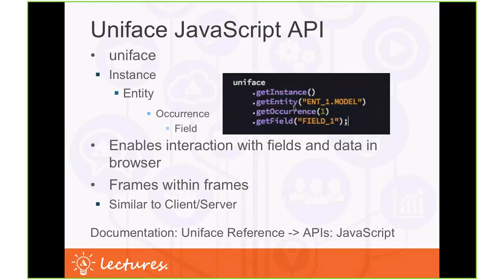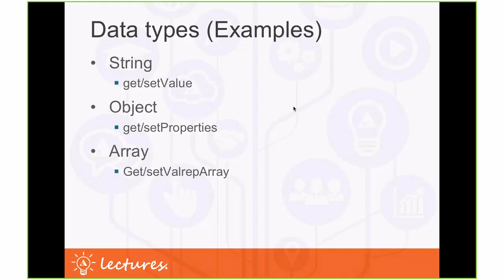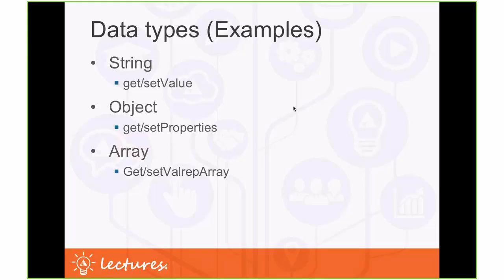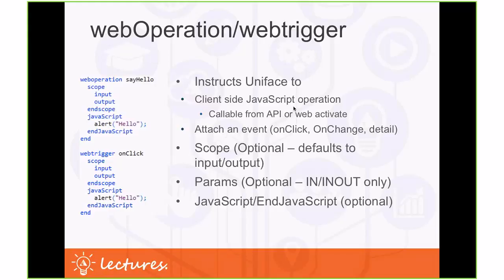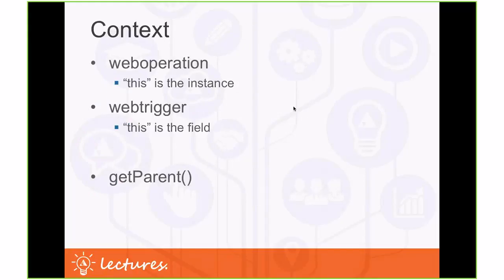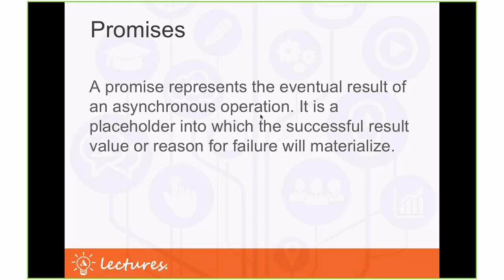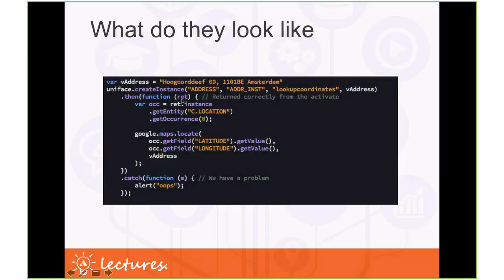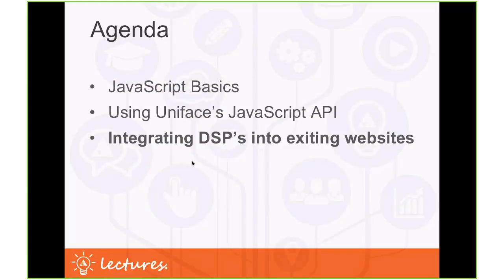Uniface Lectures Webinar - JavaScript (2 of 3)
In this video we’ll talk about using Uniface's JavaScript API to extend the Uniface DSP solution and to enrich client side interactions.